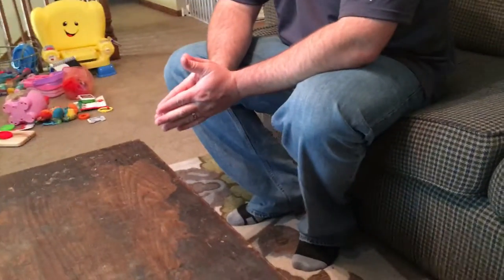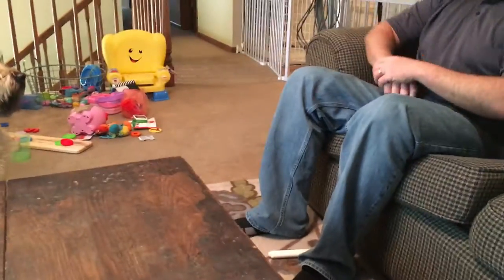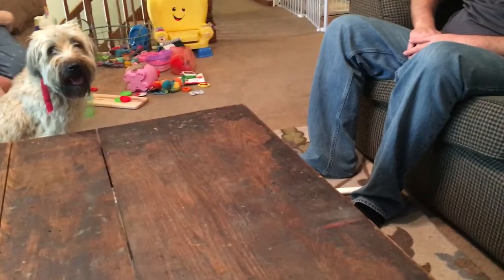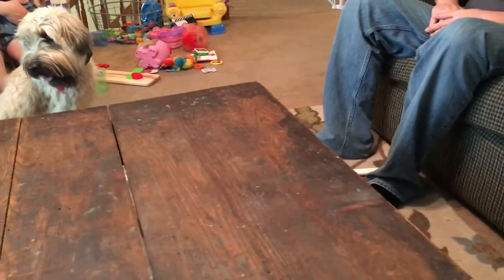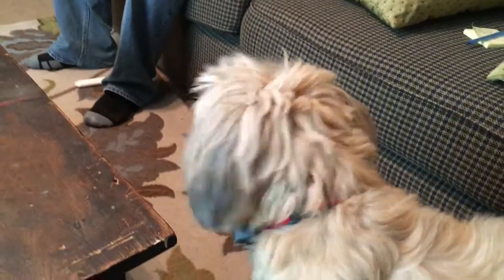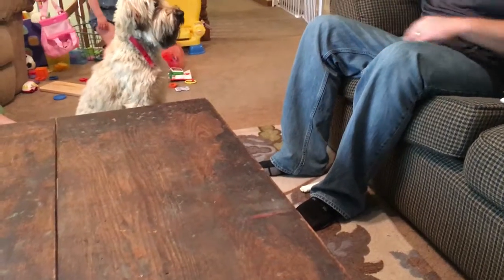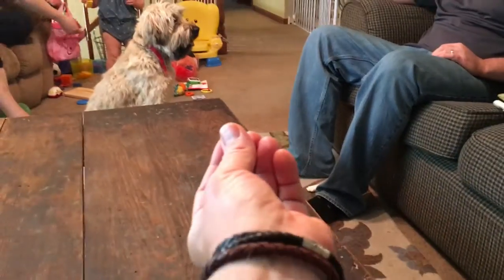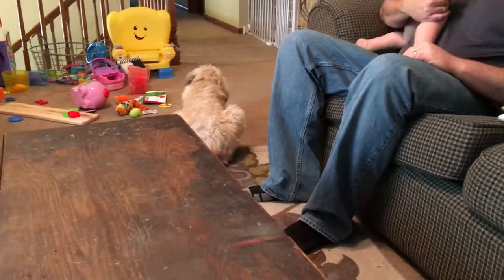Training Lola to Respect Personal Space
Lola is a three-year-old Soft Coated Wheaten Terrier who got kicked out of dog day care for fixating on specific dogs and not listening when they communicated they didn’t want to play. At home, Lola doesnt always respect her guardians, runs through open doors, jump ups, barks, counter surfs and has excited urination when guests arrive.

This is one of the dog training videos we shot during Lola's dog obedience training session.